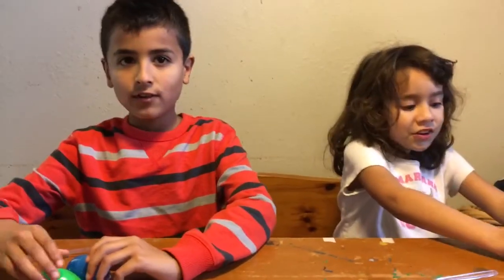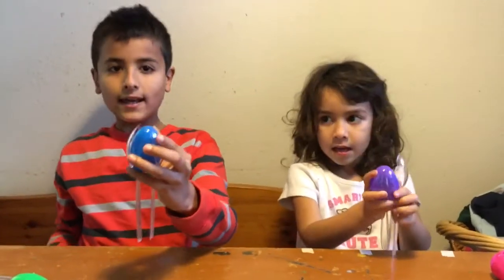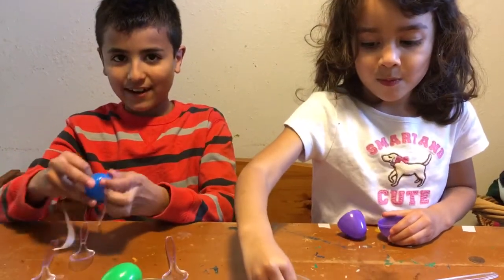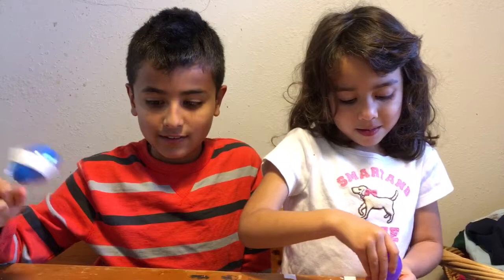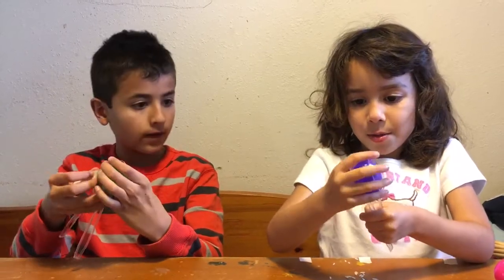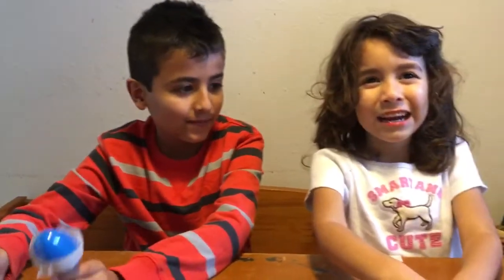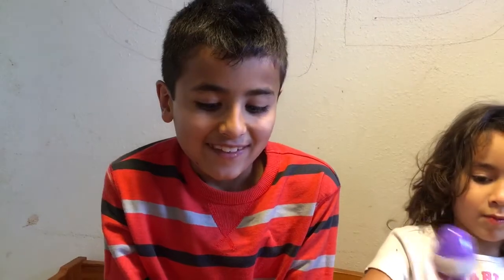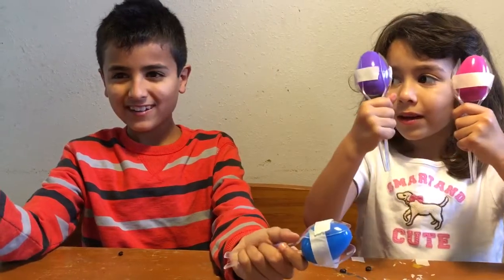Juarez & Zahara Make Easter Egg Maracas!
Simple way to make music at your house. The kids demonstrate both rice and bean maracas. Just use more tape with yours!